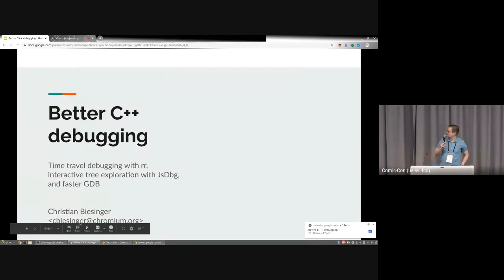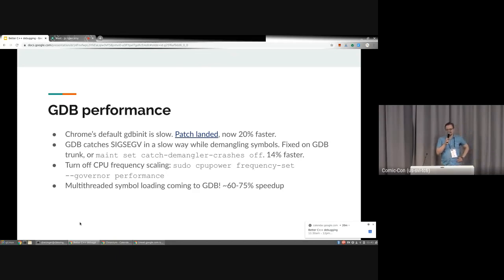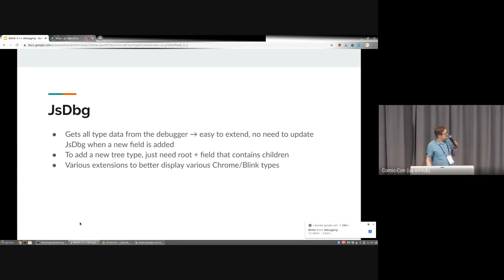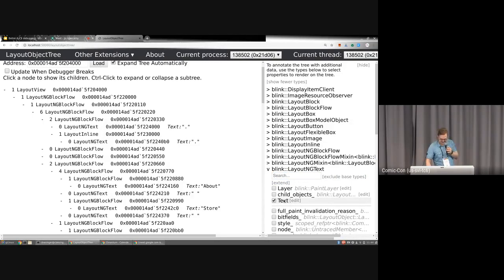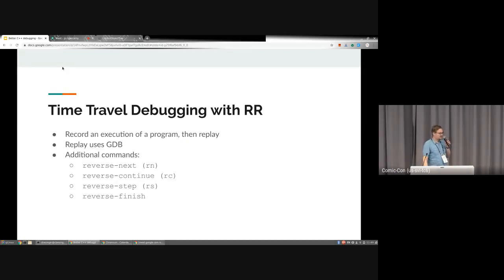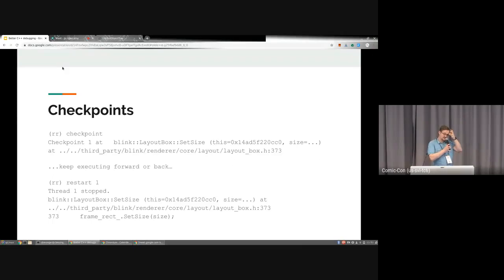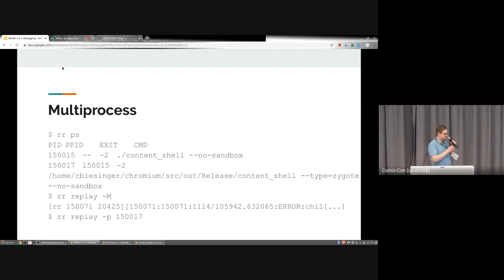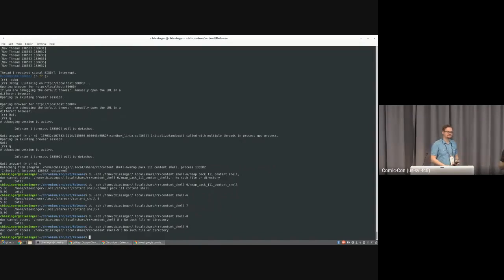BlinkOn 11: Better C++ Debugging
Christian Biesinger

Time travel debugging (Win/Lin), JsDbg, faster GDB